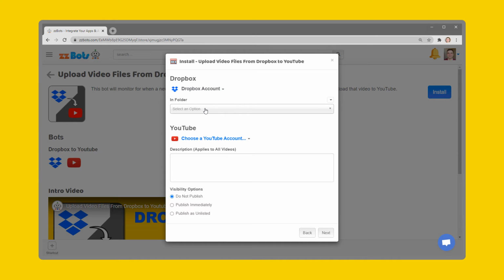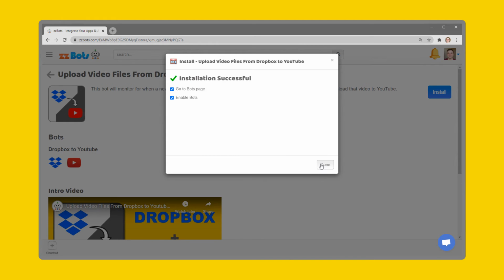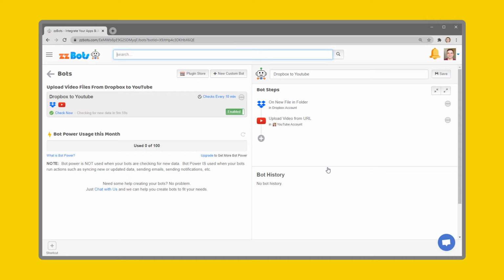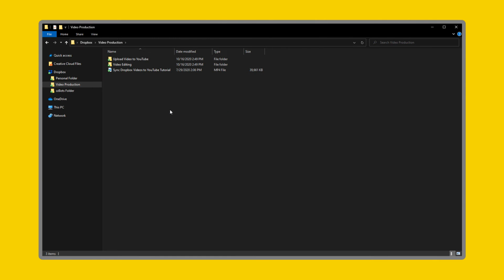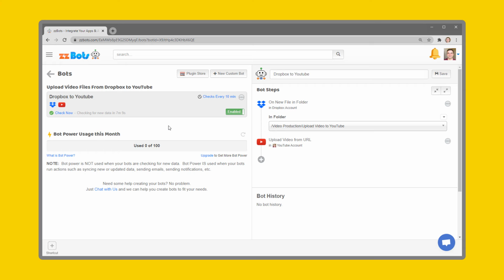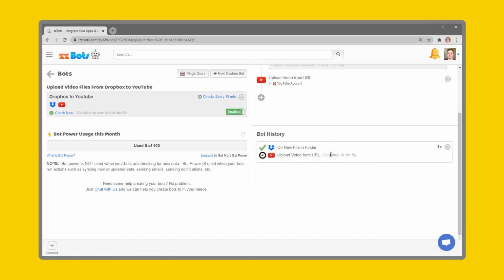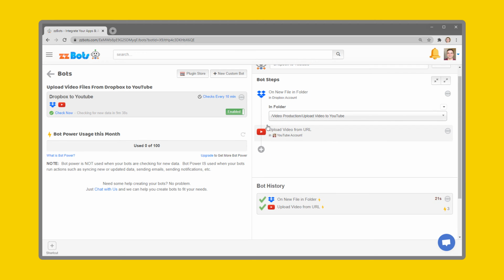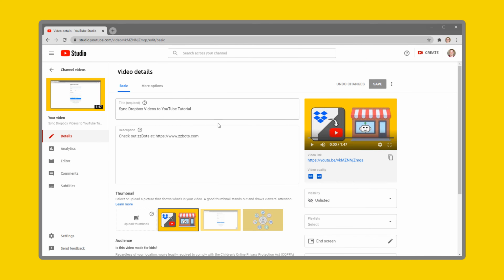How to Automatically Upload Videos From Dropbox to YouTube | zzBots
It is now faster and easier than ever to automatically upload, or sync, large or small video files from Dropbox directly to YouTube using zzBots.

Video Sections:
0:00 How this automatic upload bot works.
0:25 How to set up, or install, this bot.
1:33 How to test this bot after it is installed.
2:18 Contact us, and we will be happy to help you.

Video Script:

Are you looking for a way to automatically upload video files from Dropbox to YouTube?
With zzBots, it is now easier than ever to install this as a Plugin from our Plugin Store.

This bot will monitor for when a new file is added to the specified folder in Dropbox, and then automatically upload that file directly to YouTube as a new video.

First, set up the connection with your Dropbox Account.
After your account is connected, select the folder that you want your bot to monitor for new video files.

Next, set up the connection with your YouTube account.
After your account is connected, you can customize the video description.
This will apply to all of the videos that your bot will upload.

Then you will choose whether you want your video to upload as "Do Not Publish" or private, "Publish Immediately", or "Publish as Unlisted."

After you click "Next," and "Install Now," your bot will be up and running.
After clicking "Done," you will be redirected to the bots page where you can manage your bot, and configure your bot settings.

You can test this automatic upload by adding a video file to the specified folder in Dropbox.

You can see the bot history for your bot, as shown here, that will show a history of all of the videos uploaded.

The amount of Bot Power used will depend on the size of the video that your bot uploads to YouTube.
Bot Power will only be used when your bot uploads a video to YouTube.
Your bot will not use any Bot Power to check for changes.

In YouTube, you can see that this video uploaded successfully.